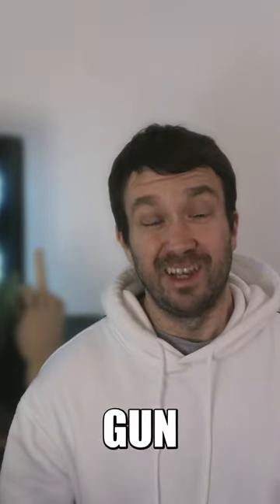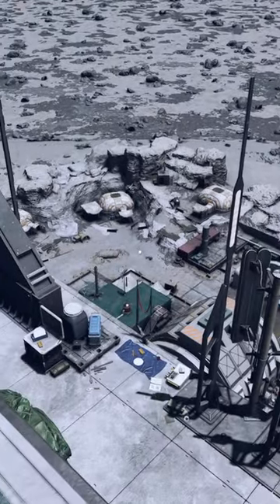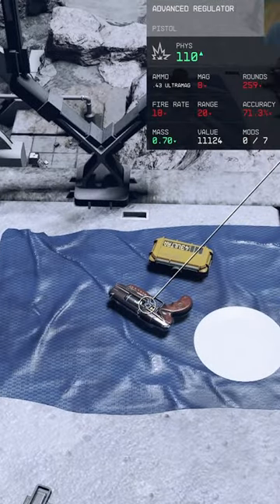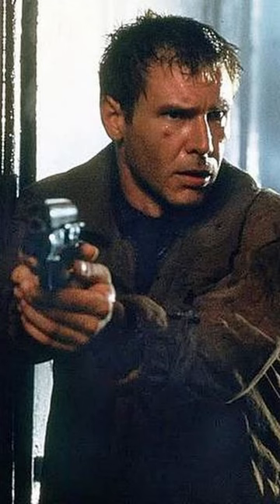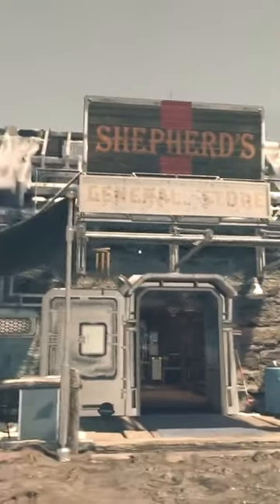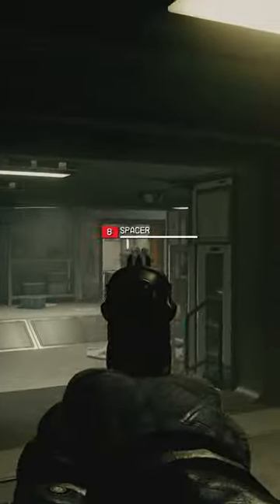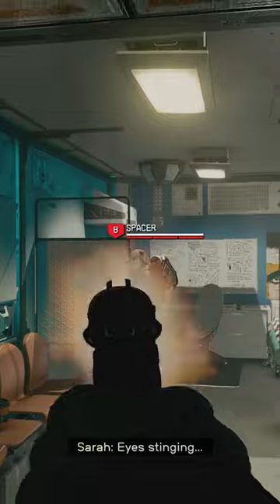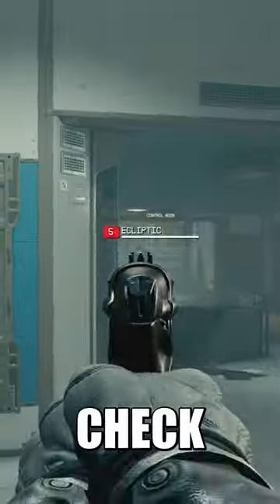ONE SHOT Pistol in Starfield!